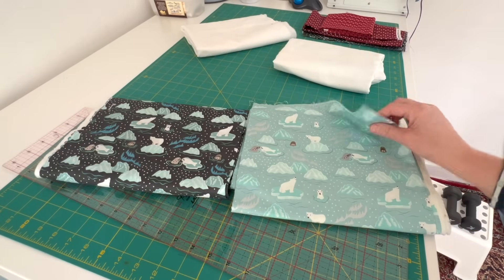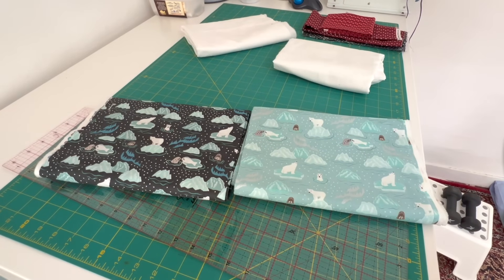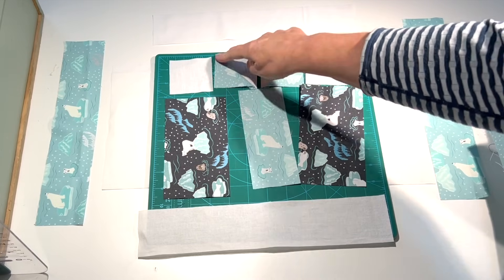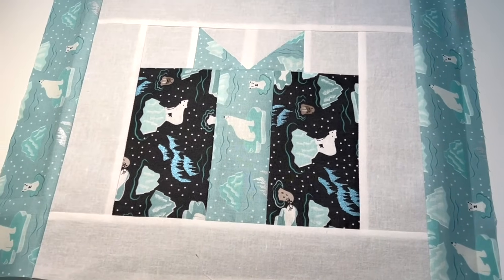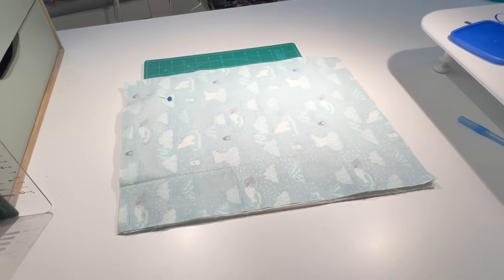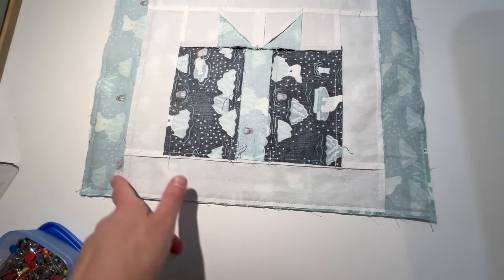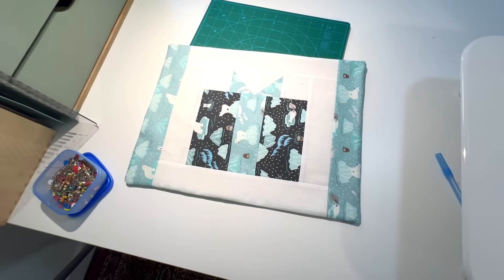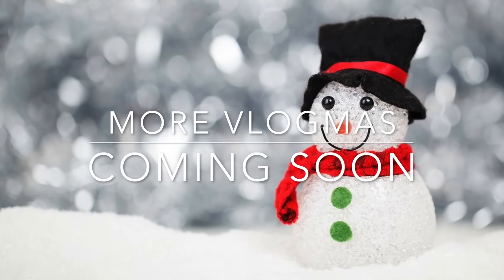Helping a Friend Out at Christmas Time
Equipment used
Camera  : iPhone

Apple iMovie*